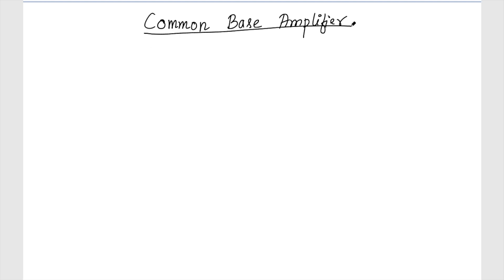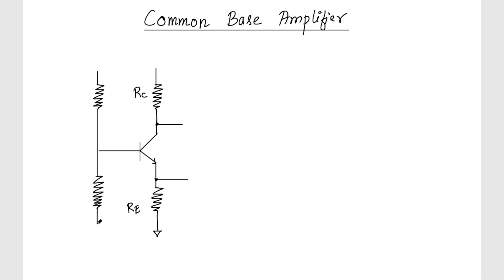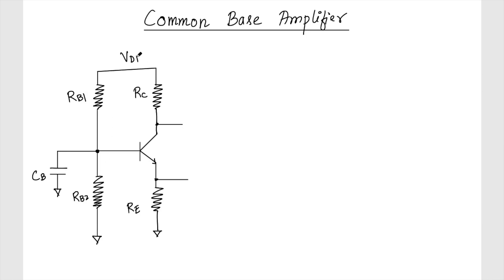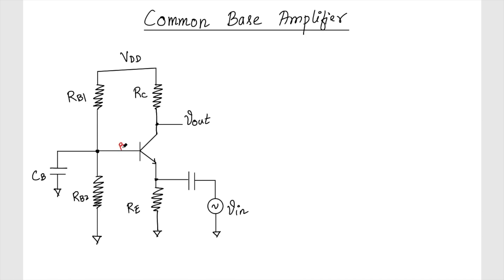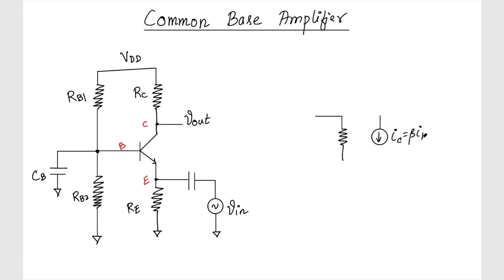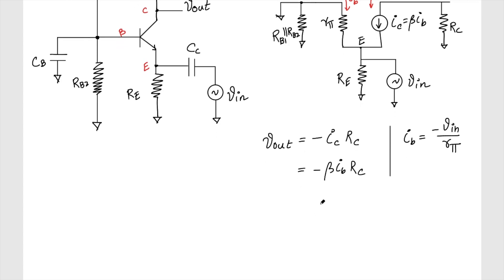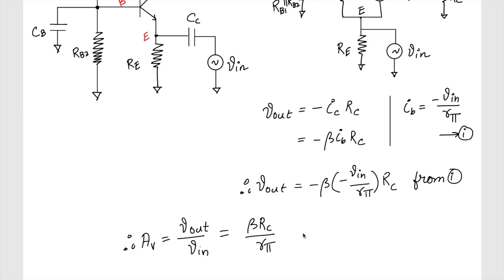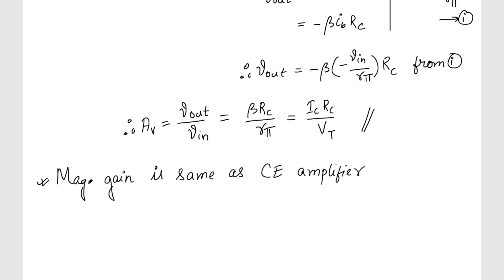Let 16: Common Base (CB) Amplifier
For lecture notes, recording of other lectures and other materials,